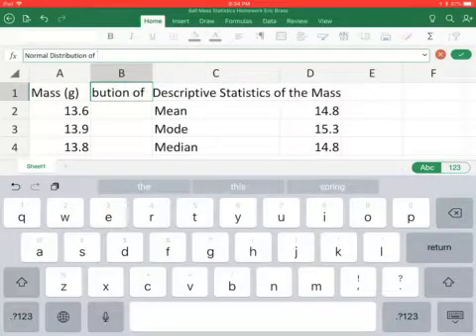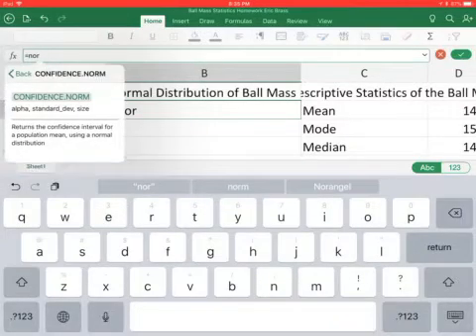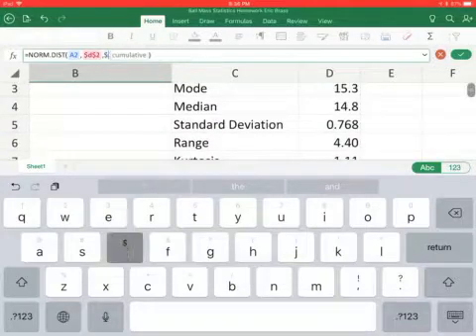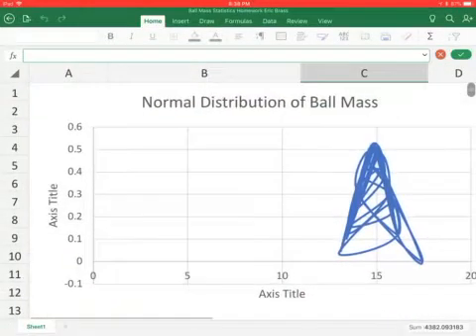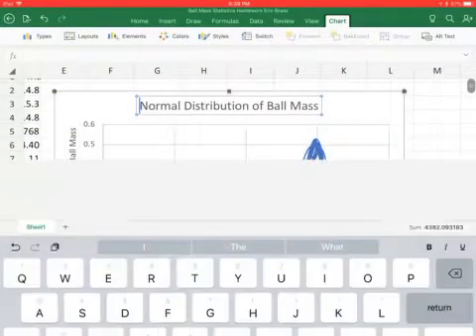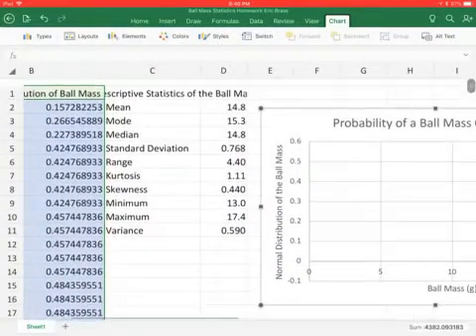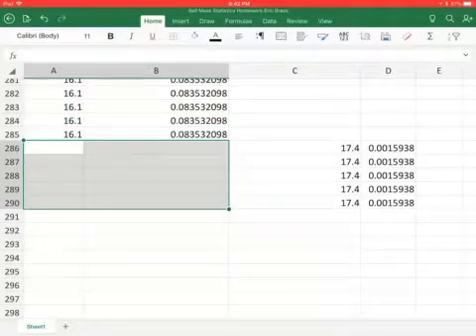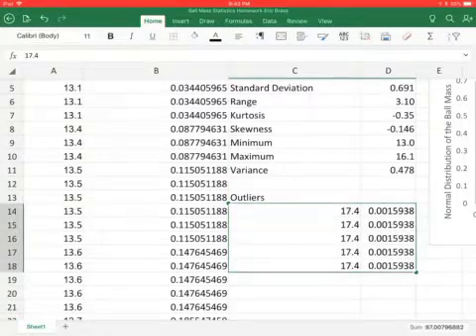3 Descriptive Statistics of the Bass Mass